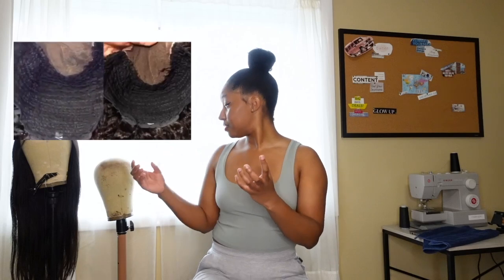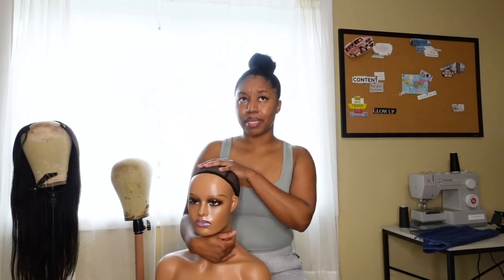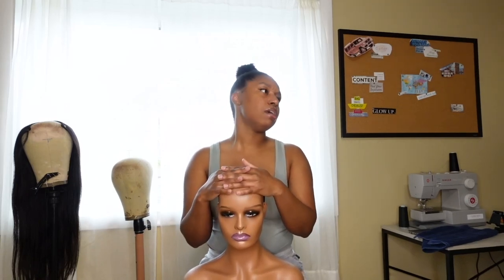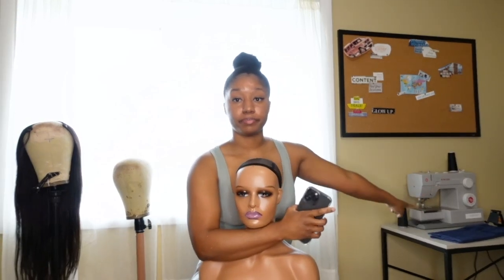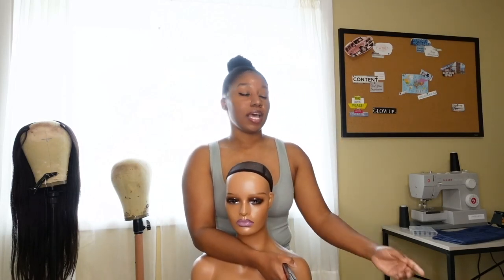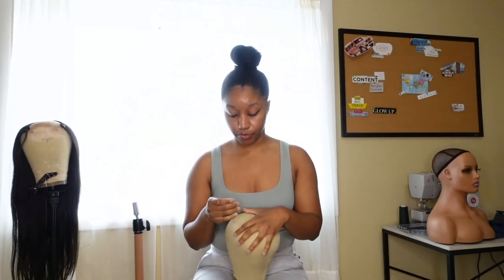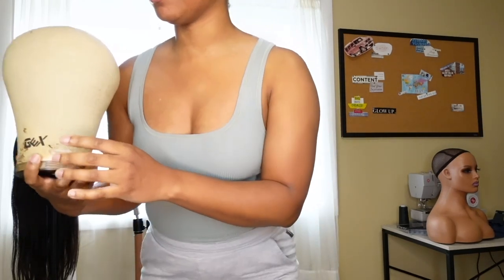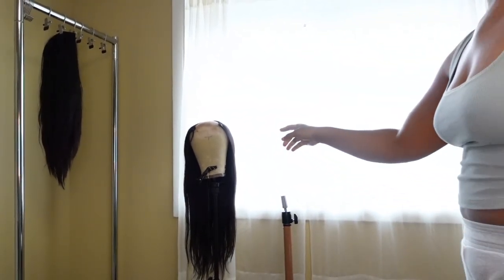How to become a ghost wig maker: my journey on how I got started & how you can too.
In this video I share with you all how I got started on my wig making journey as well as some helpful tips on how you be become a ghost wig maker like me.

P.S.,
Shoutout to my good sis Tiara Monet as she was one of the first to inspire me to even pick up a needle and thread to make wigs the old school way, by hand.

| S 0 C I A L S |

pre-wound bobbins

-smithread large spool polyester thread

-singer 4423 heavy duty sewing machine